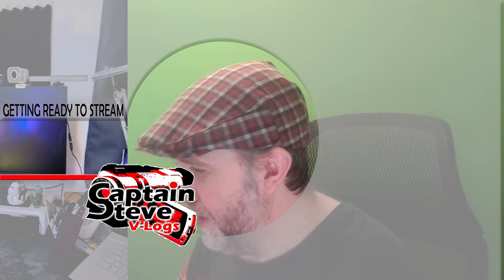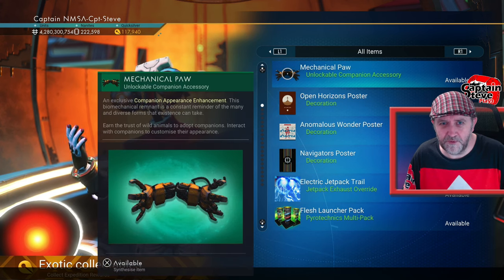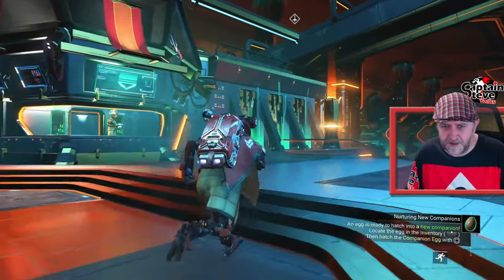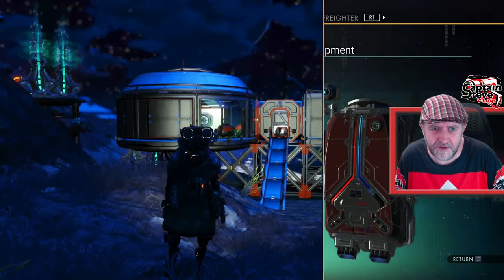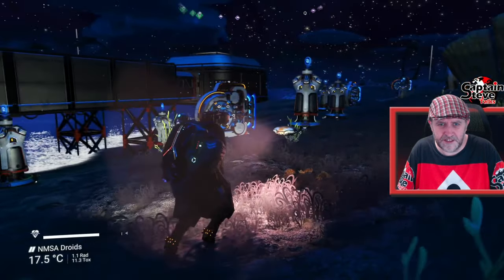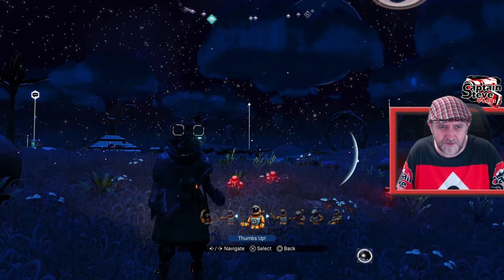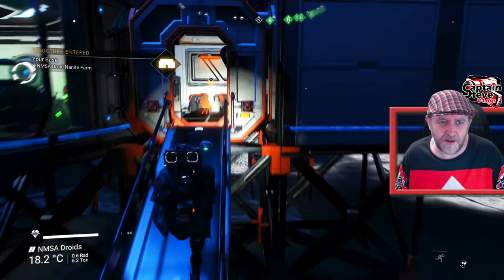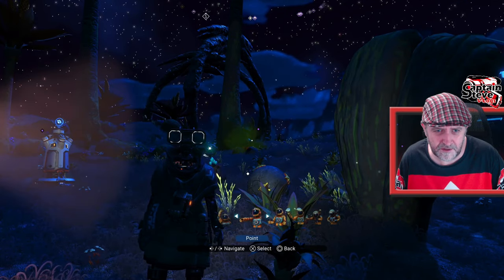No Man's Sky Claiming Rewards From Expedition 11 on my LEAGACY save - Captain Steve Guide NMS